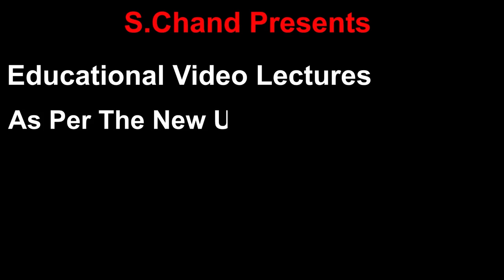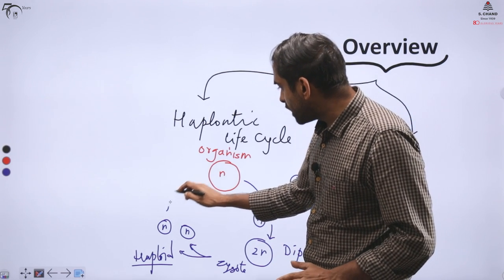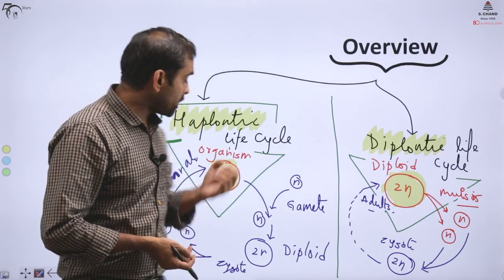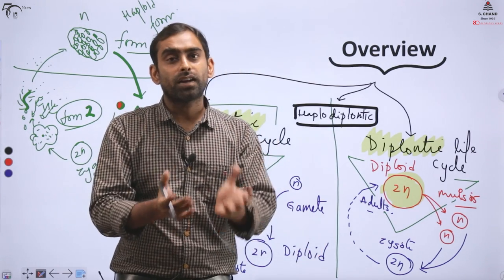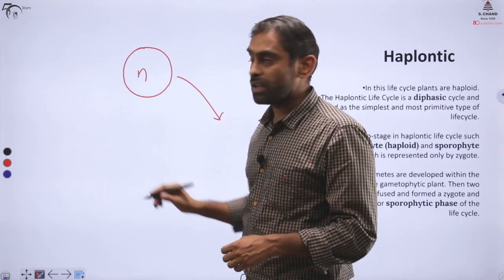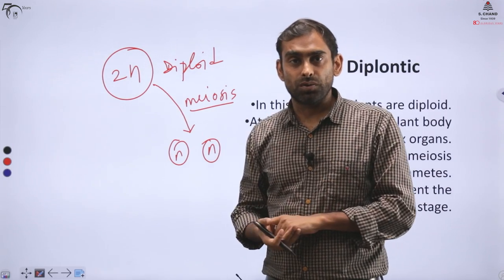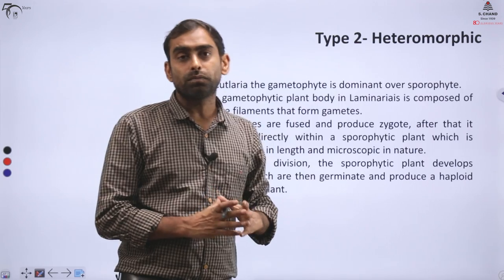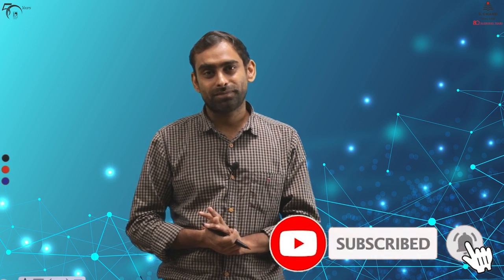Algae and Fungi - Life Cycle Patterns in Algae | Botany | S Chand Academy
The video describes a detailed account of various types of life cycles followed by Algae (or even Fungi) The video begins with a basic understanding of Haplontic and Diplontic life cycle followed by understanding of alternation of generations and meaning of Gametophyte and Sporophyte. The video ends with an account of Triphasic life cycle in Algae.